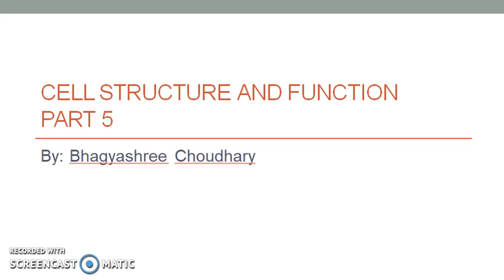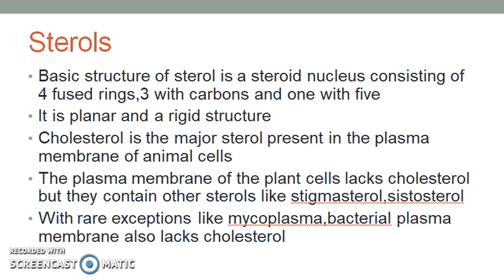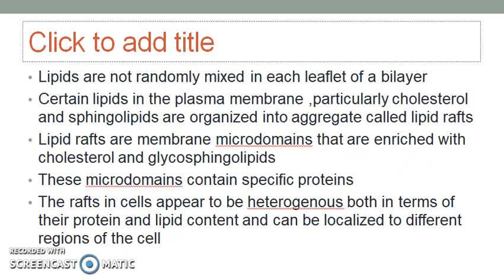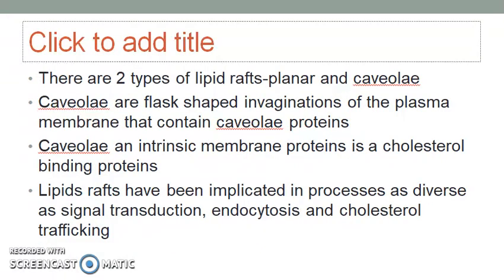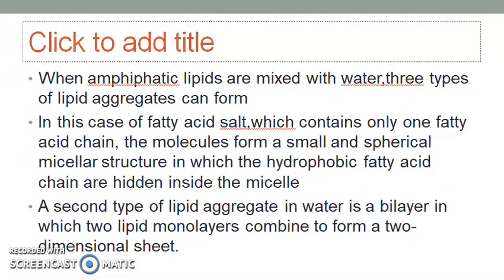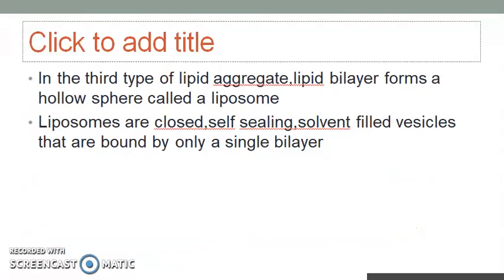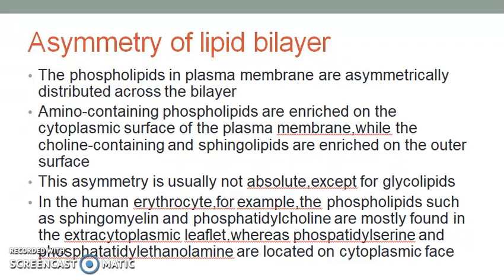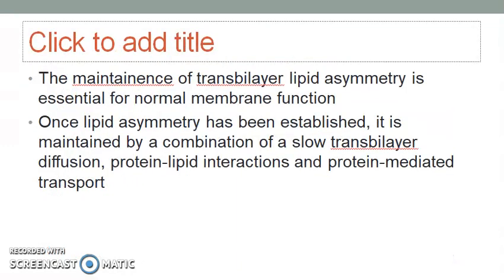cell structure and function part 5